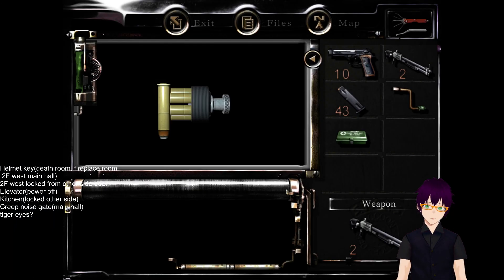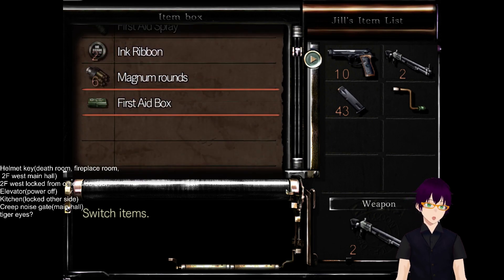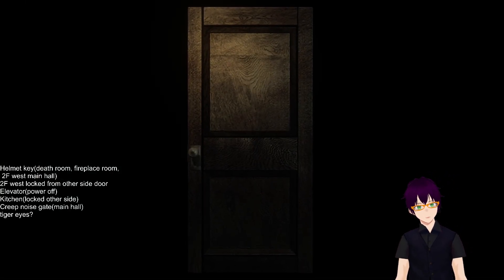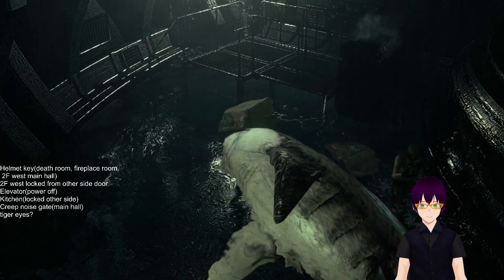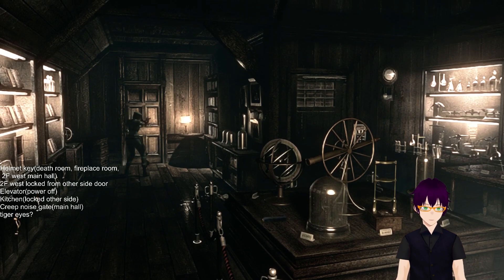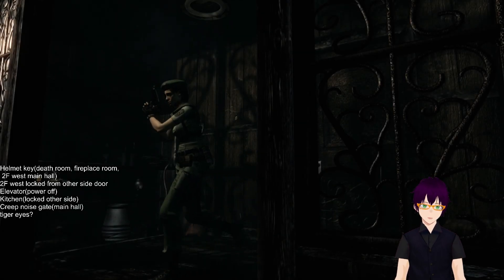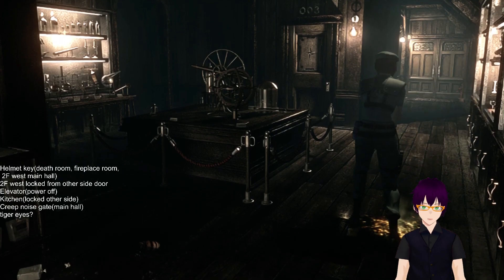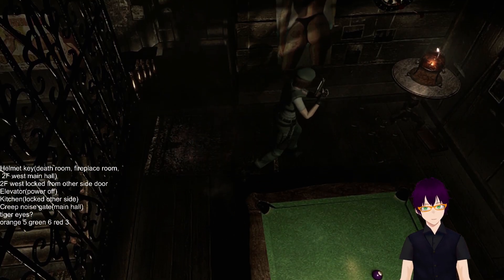Far too tired for math. Pato plays Resident Evil